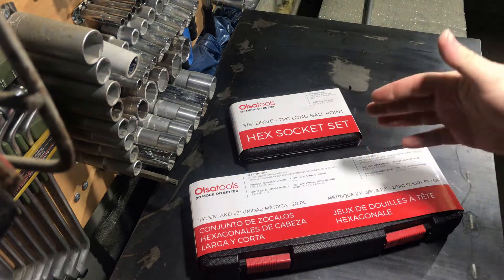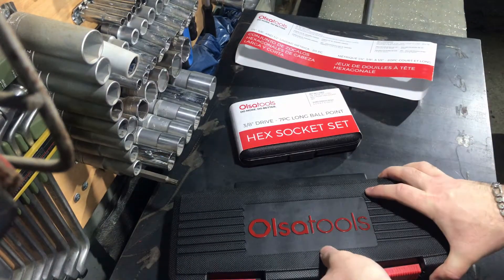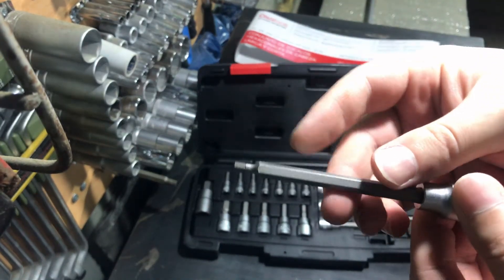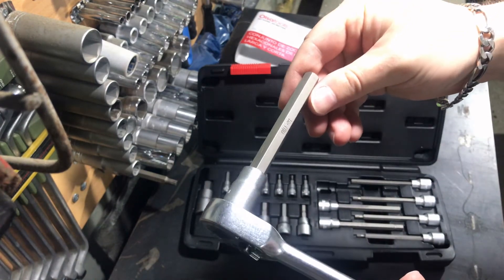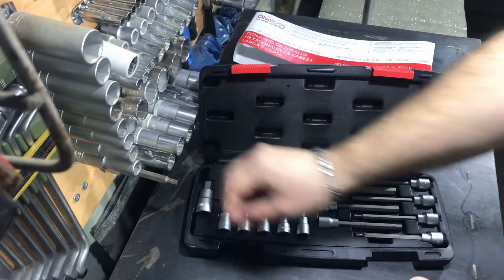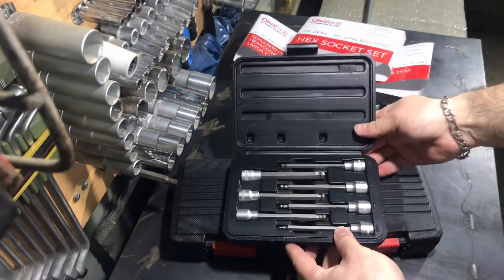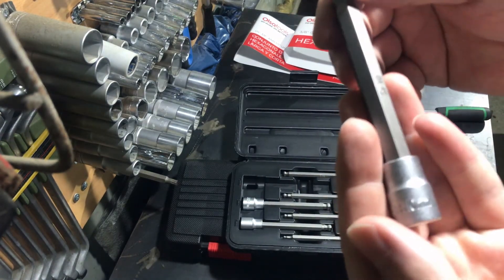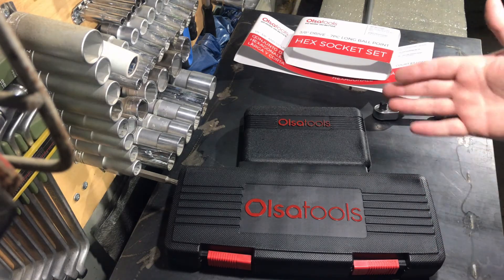Olsa Tools Hex & Ball Head Hex Socket Sets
Hello.
Here i share you some details about OLSA TOOLS Hex Socket Sets.
The quality of the each sockets given in the sets are pretty good.
Greetings :)))